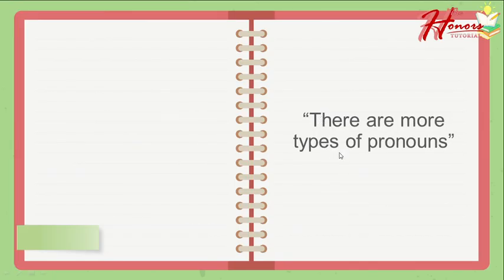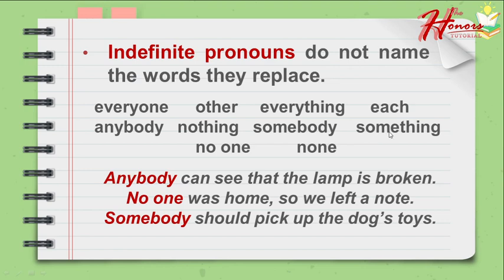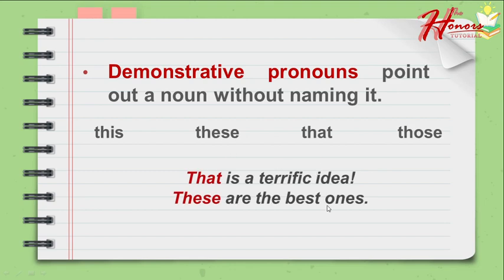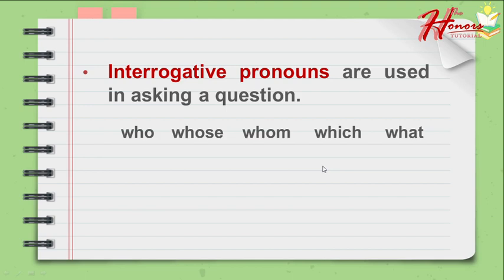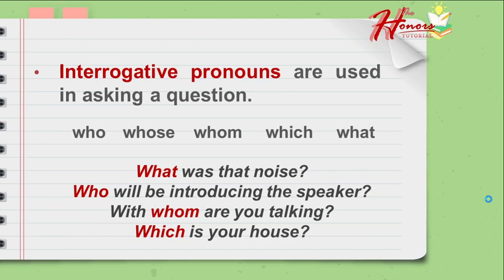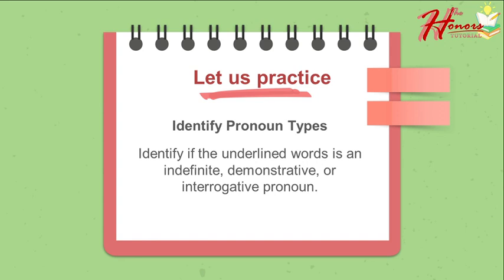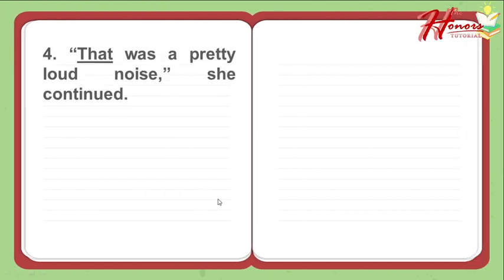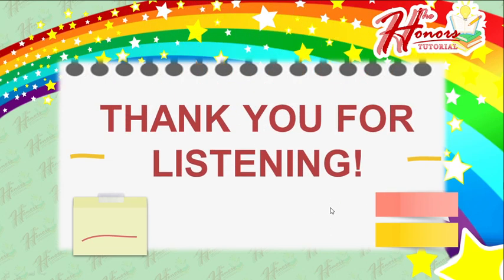Grade 4 to 6 Other Types of Pronoun